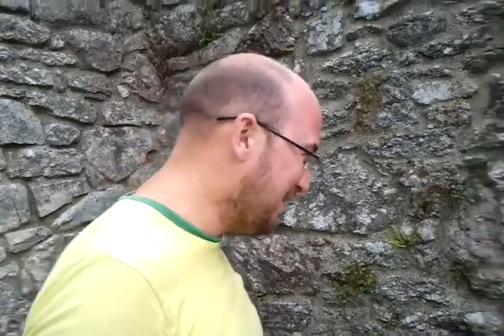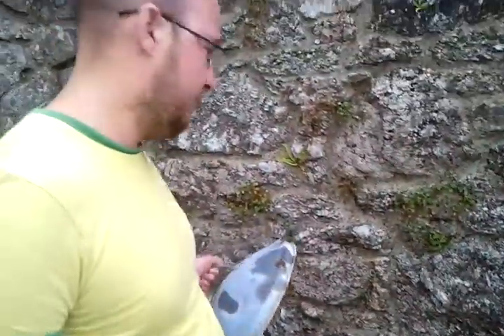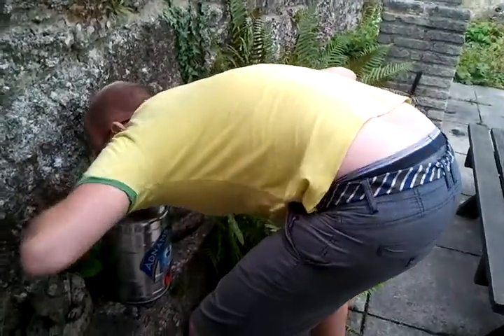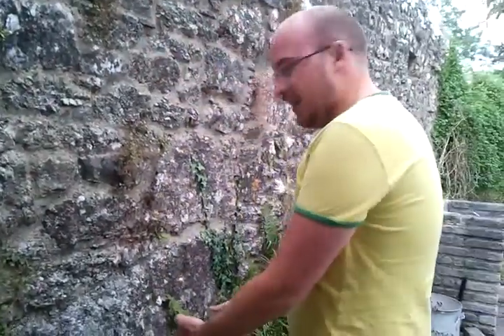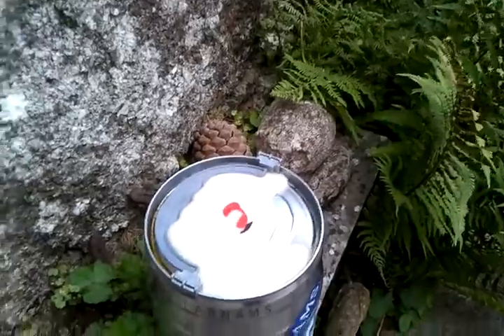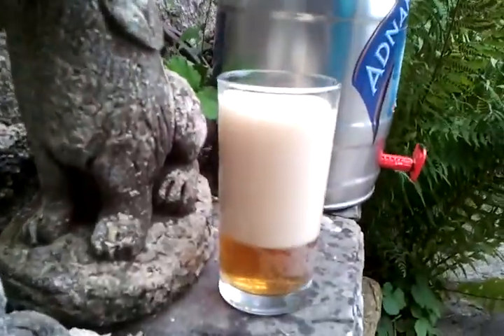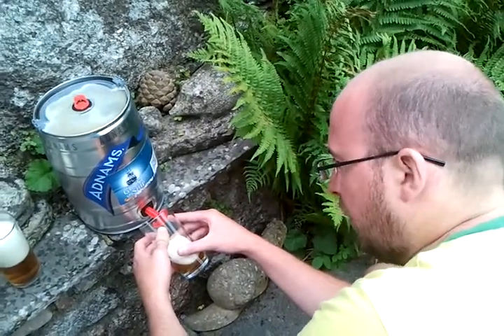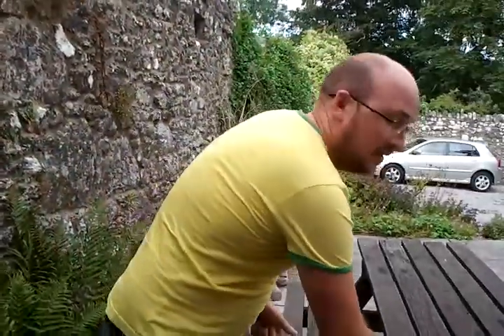Opening my cask of Adnam's Ghost Ship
On holiday in Widecombe-in-the-Moor I opened my cask of Adnam's Ghost Ship